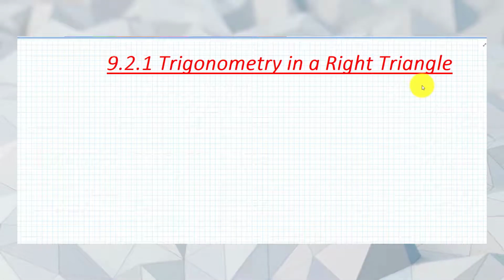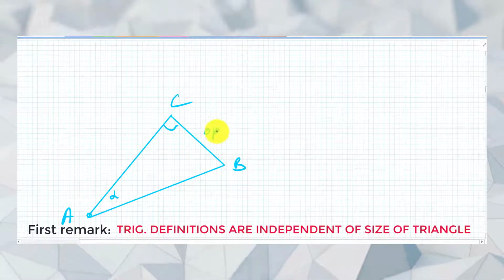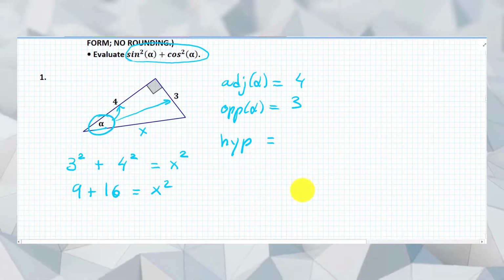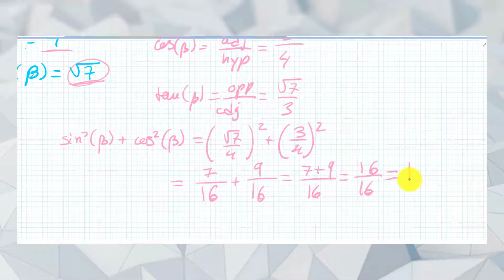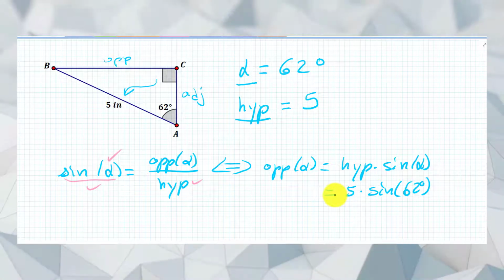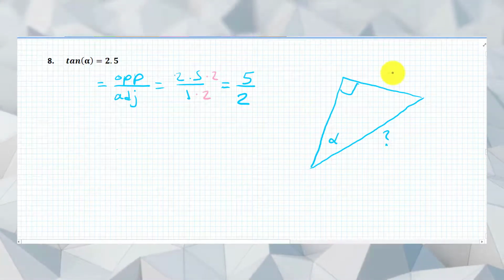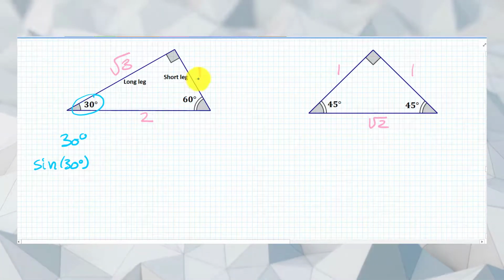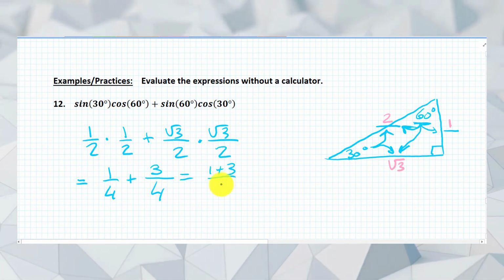9 2 1 trig in a right triangle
This video introduces the trigonometric values of an angle in a right triangle (i.e. trigonometry for acute angles). (Algebra-2 level)